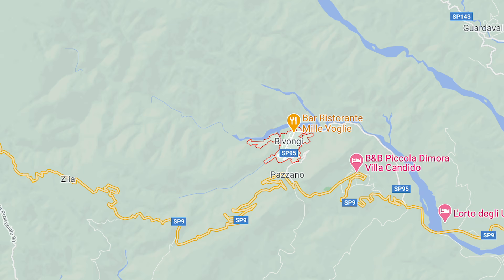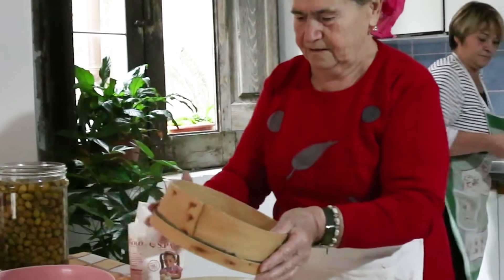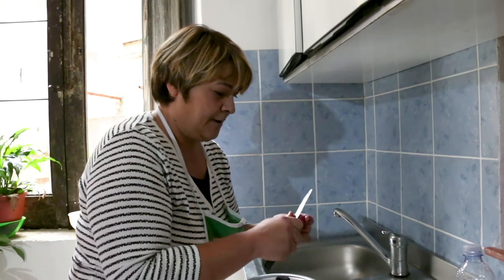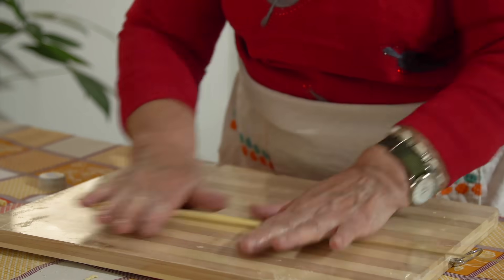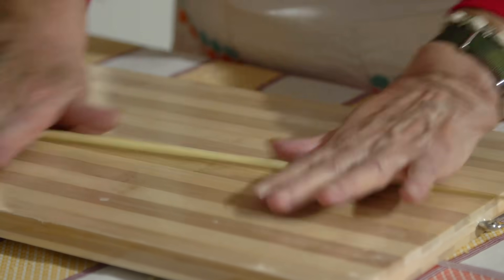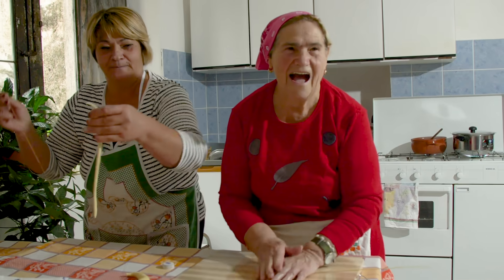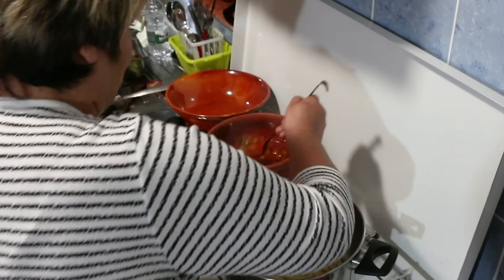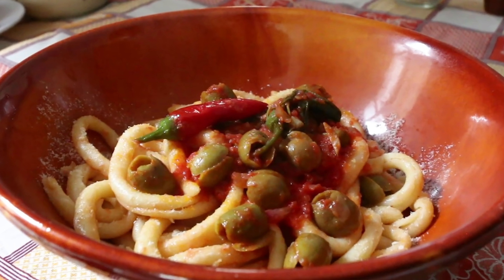Discover Teresa's green olive with chilli maccheroni! | Pasta Grannies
Teresa isn't bothered by names; she calls her maccheroni 'pasta di casa' or homemade pasta. It's the form she likes to make, and she serves it with her home cured olives, and home grown tomatoes, chillies, basil and onion. The only ingredients she buys are her flour and the pecorino cheese.
Her pasta rolling stick is in fact a grass, the Latin name of which is Ampelodesmos mauritanicus. They're quite fragile, so she picks bunches of them in the summer for use.
For this dish please don't use ready-pitted olives! Find the good quality ones in your local deli.
For the pasta: 300g durum wheat flour aka semolina flour, or semolina rimacinata, 145g water
For the dressing: 300g green olives, 1 onion, 500g fresh flavoursome tomatoes, one fresh red chilli (how spicy is up to you) and a bunch of basil leaves. Grated pecorino cheese to serve.